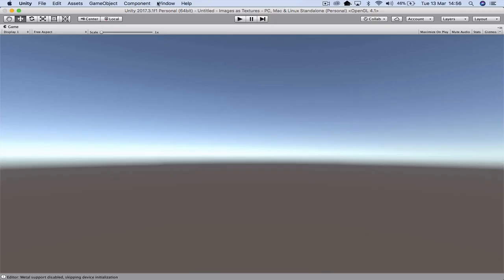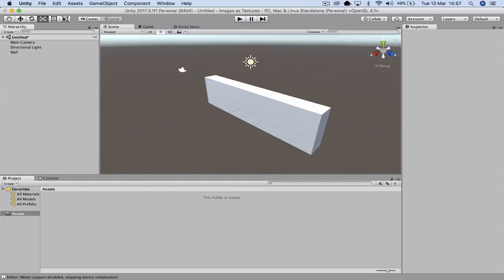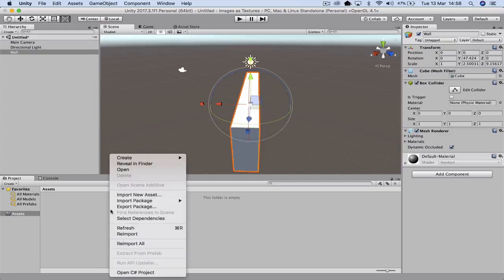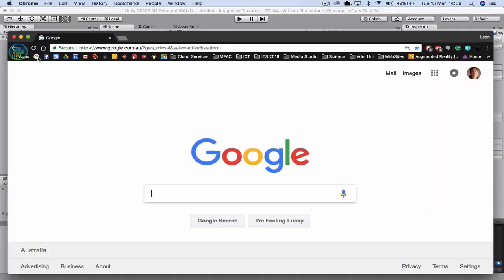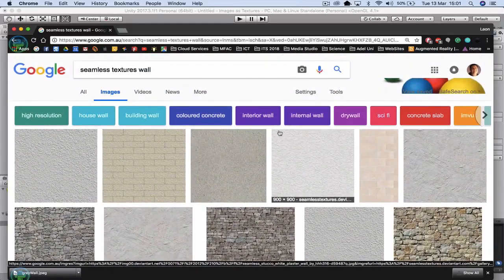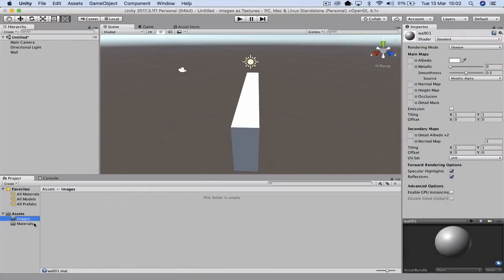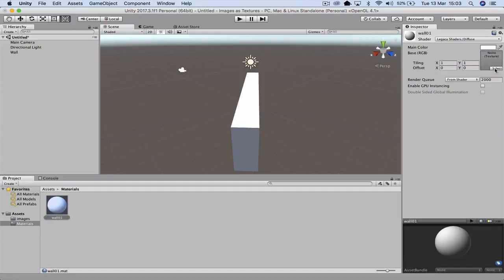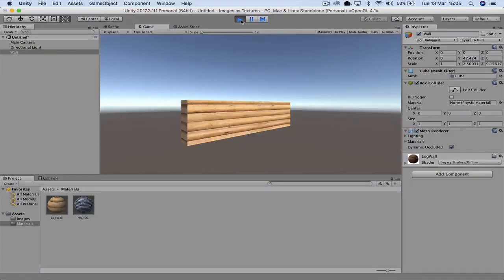Unity Images as Textures and Materials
Learn Unity  Dr. Niranjanamurthy M